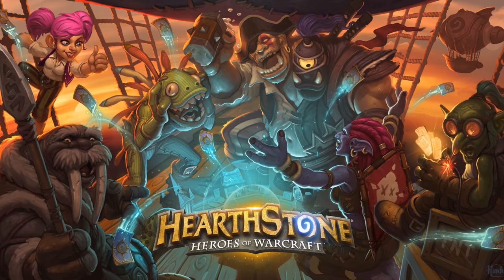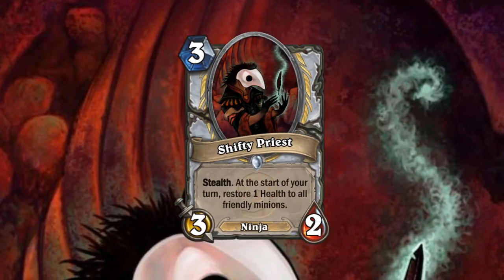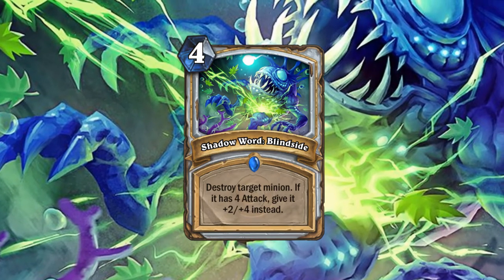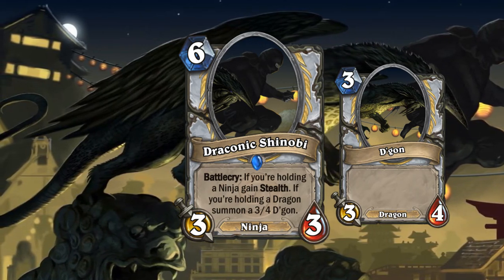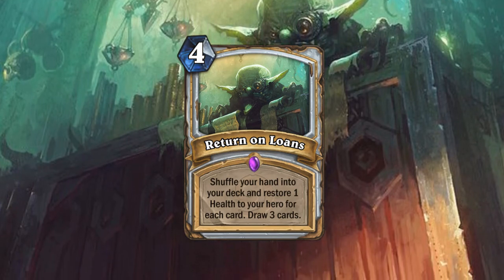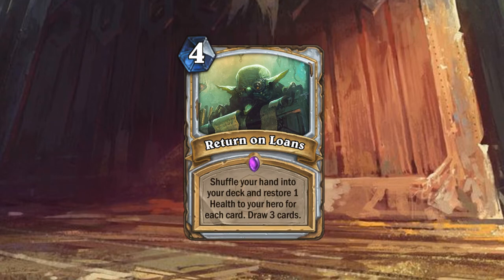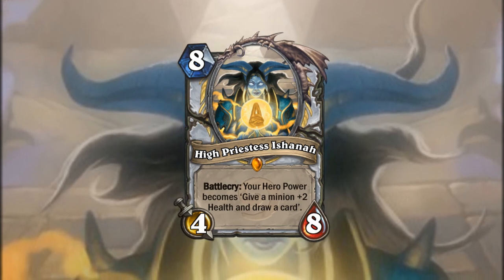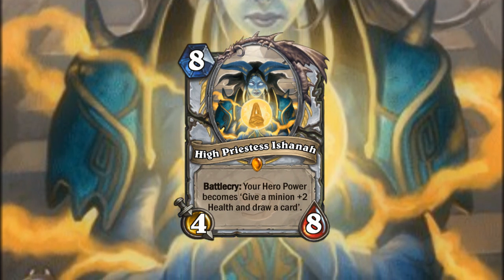Custom Hearthstone: Pirates Vs. Ninjas Priest Cards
Art Sources

Pirate Cleric
Art: Matt Dixon

High Priestess Ishanah
Art: WoW TCG Warren Mahy

Music
Castle Crashers Ninja Pirate Battle Theme
Pirate Tavern Theme from WoW